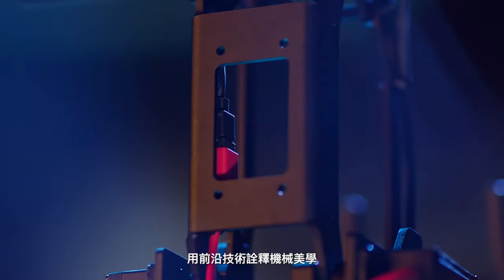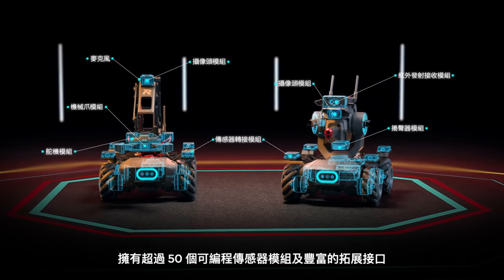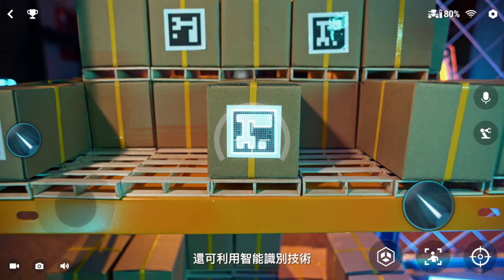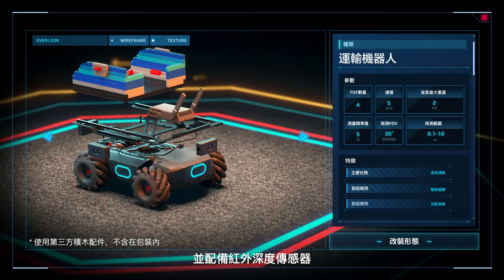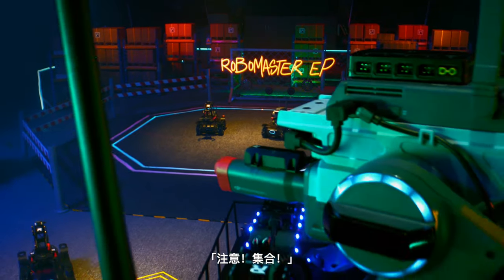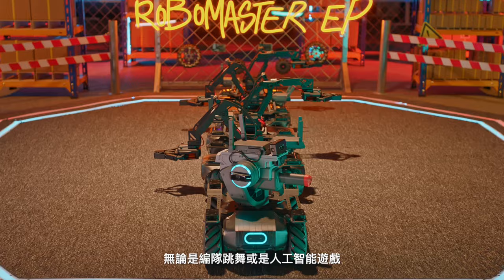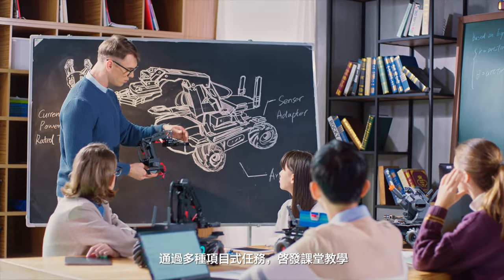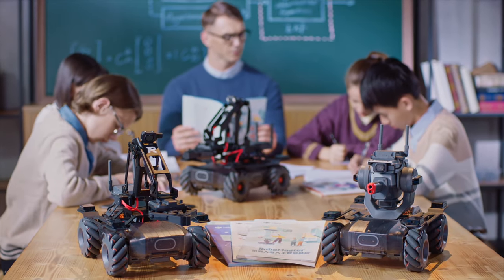DJI RoboMaster EP 教育機器人簡介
DJI 發佈 RoboMaster EP 教育拓展套裝

RoboMaster EP 教育拓展套裝繼承 RoboMaster S1 的結構優勢，並在此基礎上新增豐富硬件以滿足更多教學場景需求，是DJI面向專業機器人教育場景所打造的教育機器人。
其兼容多方硬件，具備開放的官方SDK，並配備完善的人工智能與競賽課程，不僅是功能完備的機器人教具，同時也是參加RoboMaster 青少年挑戰賽的優秀裝備，能夠為青少年參與機器人領域技術的學習、實踐與創新搭建橋梁。

DJI 台灣代理商｜FST飛隼科技｜
選擇飛隼公司貨，在地服務有保障